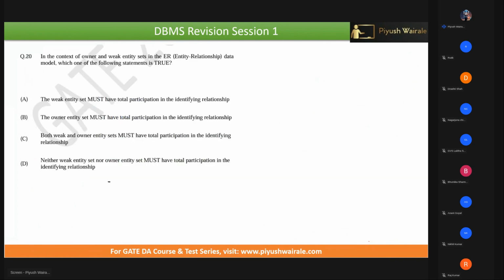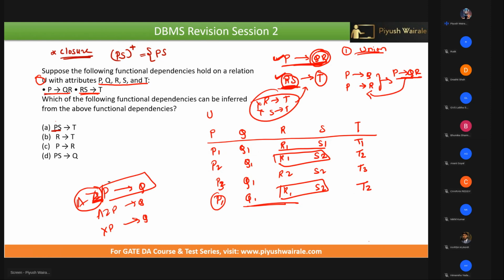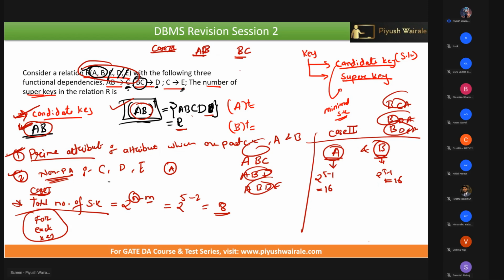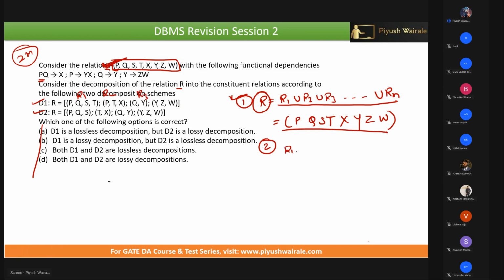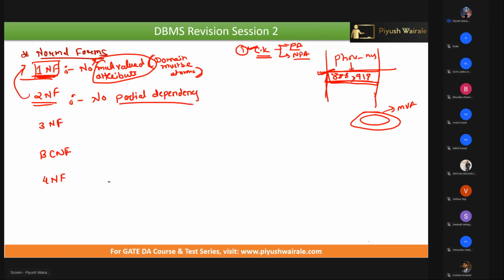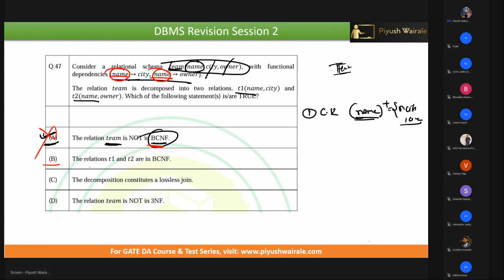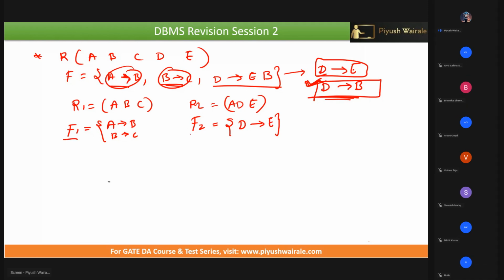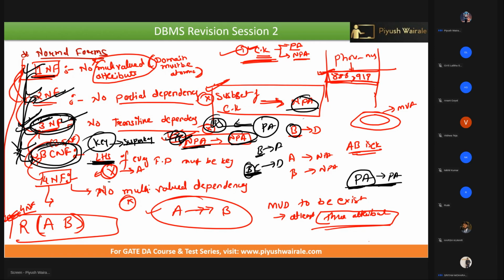GATE DataScience and AI Revision Session 2026 | DBMS Session 2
GATE DA Course & Test Series

🗂️ GATE Data Science & Artificial Intelligence (GATE DA) 2026 | DBMS Revision Session – Part 2

Welcome to Session 2 of the DBMS Revision Series for GATE Data Science & AI 2026.
This session is designed for quick yet deep revision, focusing on high-weight DBMS concepts, frequently asked GATE PYQs, and exam-oriented traps.

Welcome to the official learning channel by *Piyush Wairale*

Each video is designed to help you:
✔ Strengthen fundamentals

## 🌐 Learning Resources